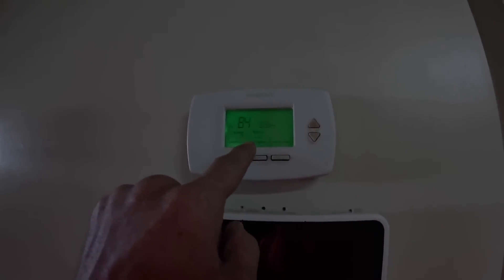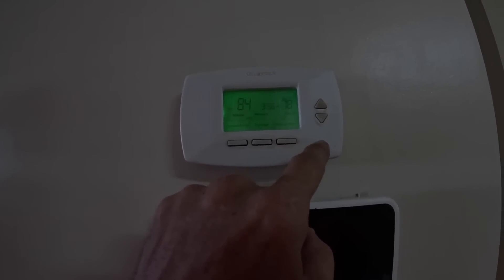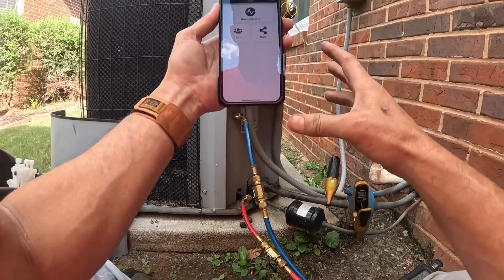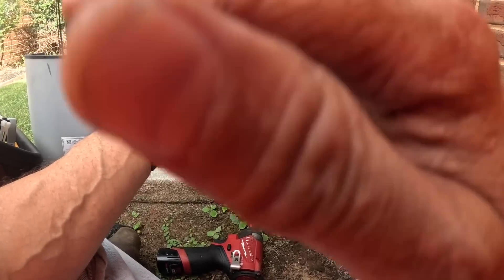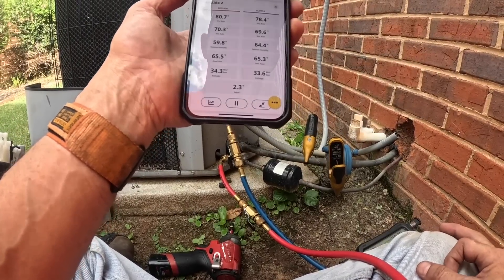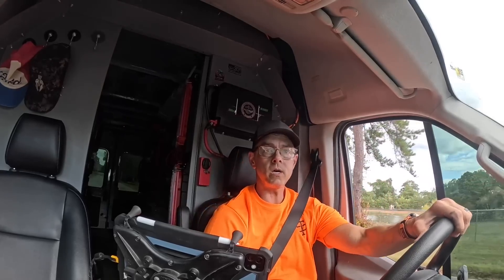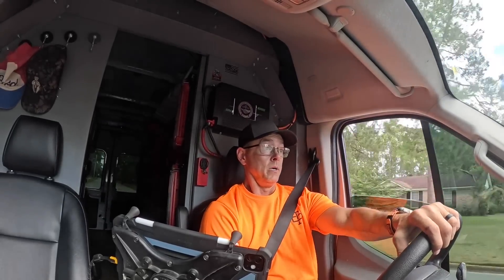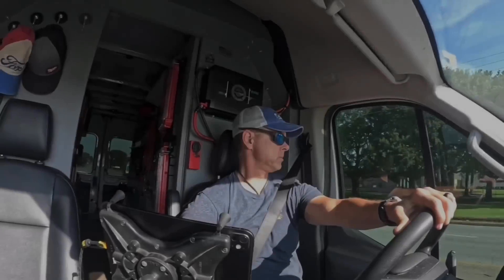Just How Many Problems Can We See?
In this video a customer called about her air conditioner ! hvaclife hvacarmy airconditioning hvactrainingvideos electrician hvaccontrols airconditioner hvacservice coolingsystem hvactroubleshooting hvac homewarranty skilledtrades bluecollar bluecollarpride @HousecallPro

3-Amp Breaker
1/4” adapter for Wiha Torque Screwdriver